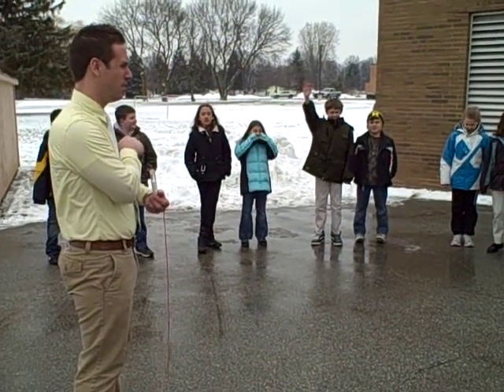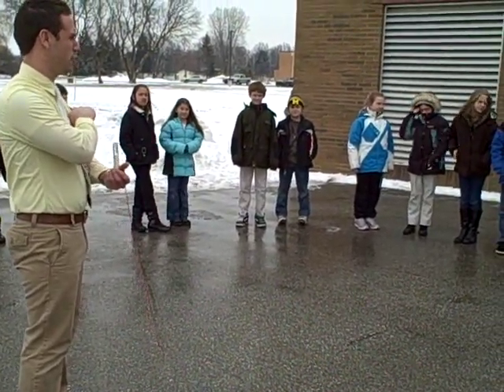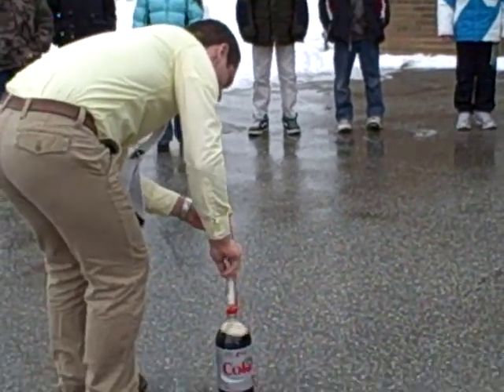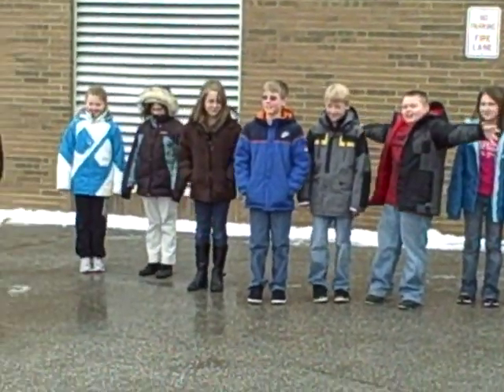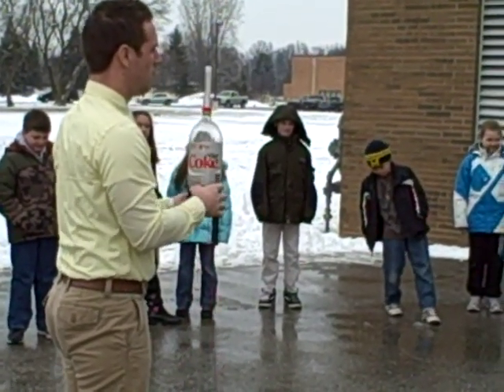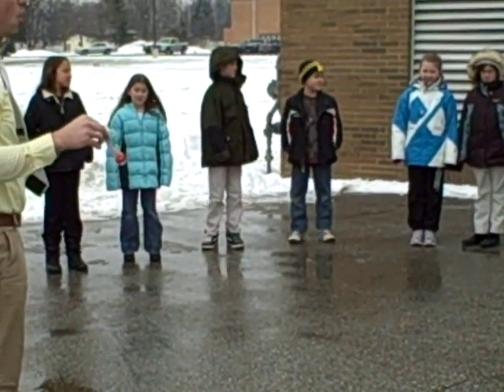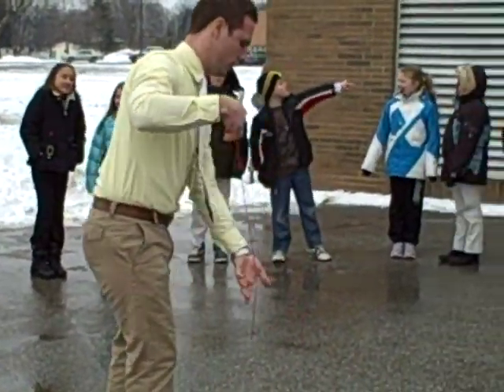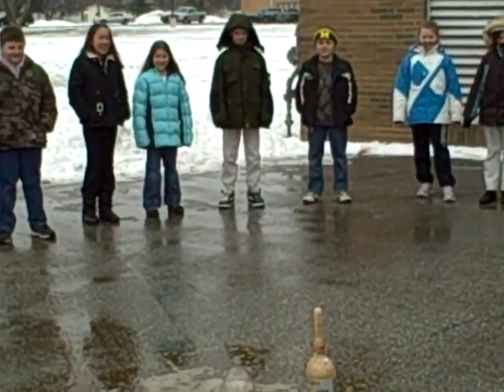Havens Elementary Energy Mentos Lab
The 4th grade students of Swan Valley learned the difference between potential energy (soda still in the bottle) and kinetic energy (soda exploding from the bottle). They loved this lab!!!